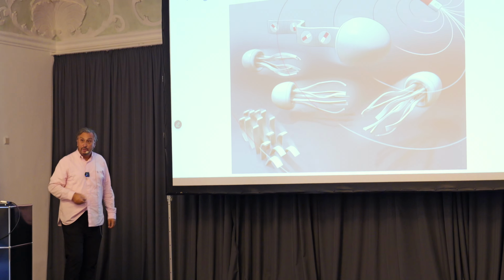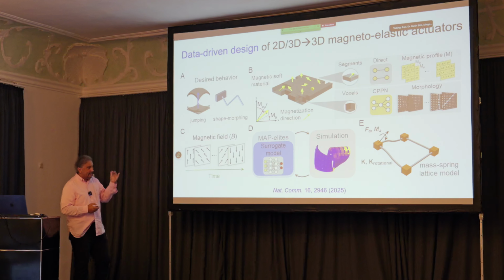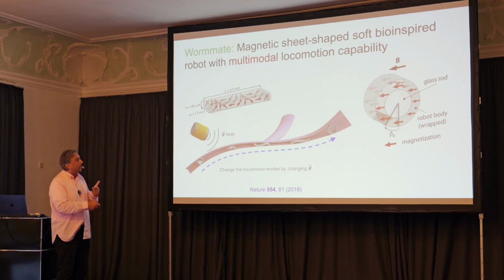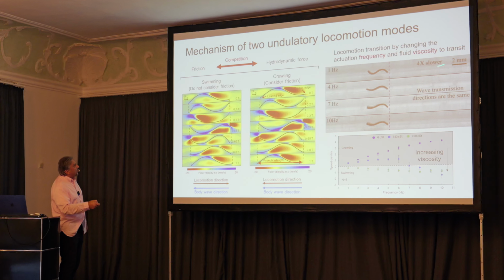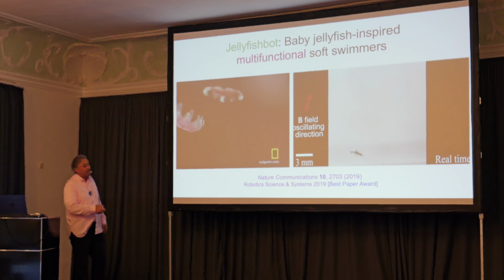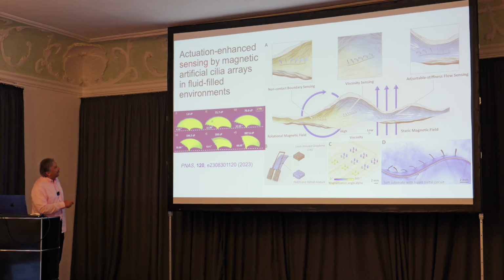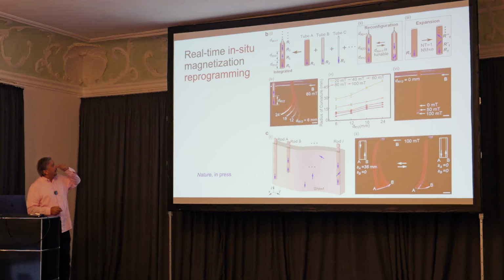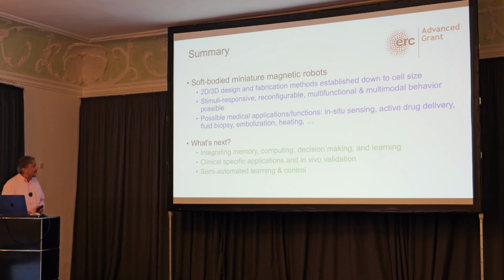IAM 2025, Metin Sitti, Physically Intelligent Small-Scale Mobile Robots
Intelligent Active Matter Conference 2025

Kloster Seeon, near Munich, Germany, July 31 - August 2 2025

The conference aims to bring together leading scientists in the fields of Active Matter and Nonequilibrium Physics to explore and discuss the pressing challenges in both experimental and theoretical research related to Intelligent Active Matter.

Supported by the John Templeton Foundation.

Kloster Seeon Kultur- und Bildungszentrum des Bezirks Oberbayern